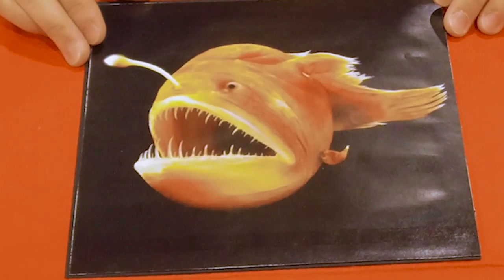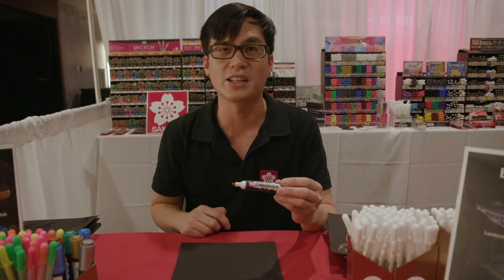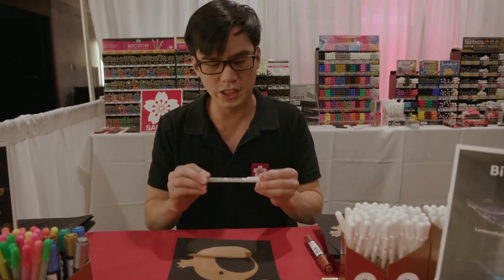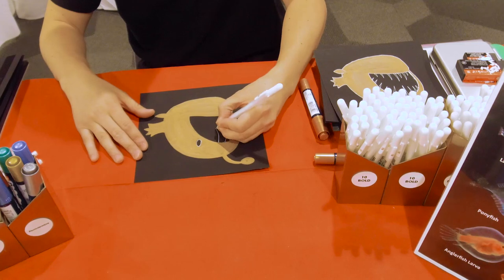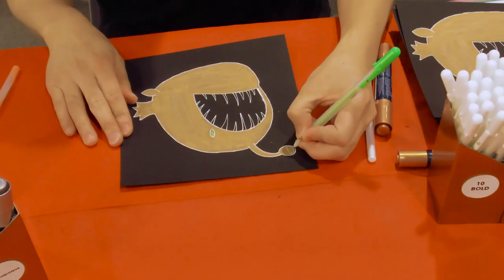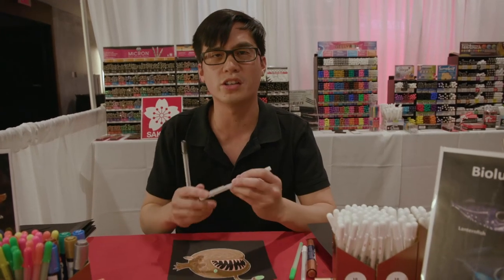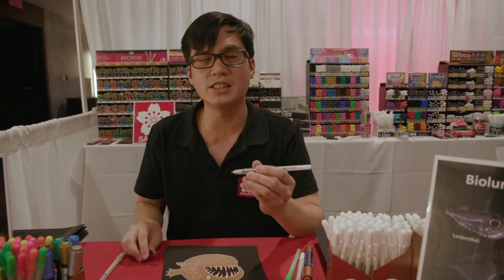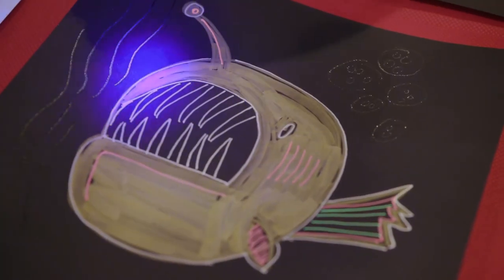How to Draw a Bioluminous Fish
Sakura Gelly Roll pens and Permapaque markers not only enhance and dramatize hand lettering and illustrations but stand alone to create unique works of art! Artist Wayne Chan of Sakura demonstrates an educational, entertaining way to show off the glitter, glam and fluorescent pop of Gelly Roll Pens on a black background. Kids and adults alike will love this deep sea demo, which features bioluminous fish that glow under a black light.

Filmed at the MacPherson's Dealer Workshop in Las Vegas.